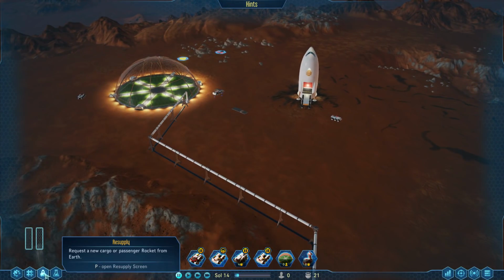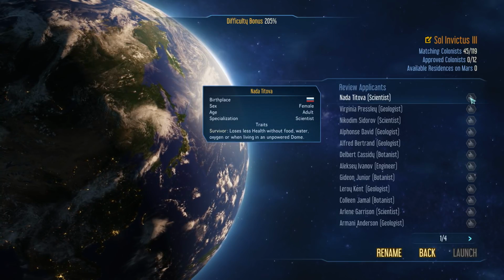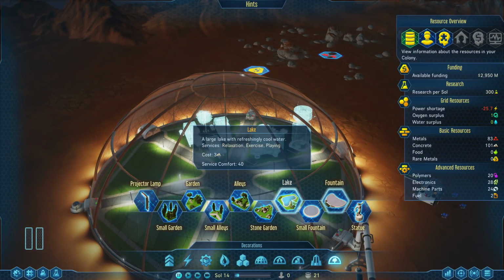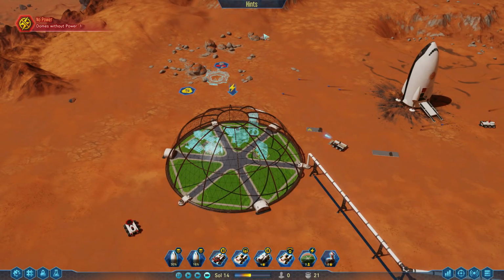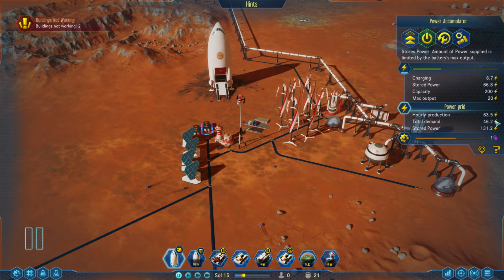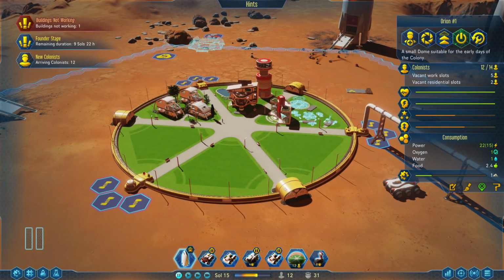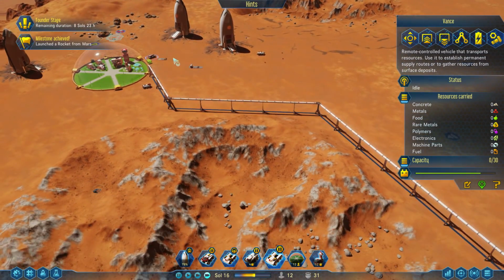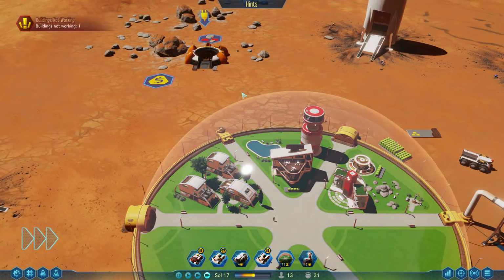Surviving Mars - Pre-Release - Episode 4 ...The First Martian... *END*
The Solar Gamer

(Full Schedule with times/zones on Stream page!)